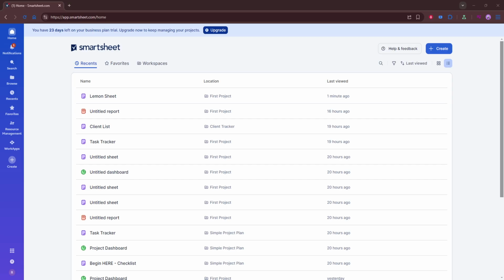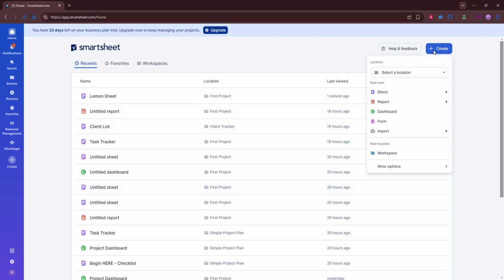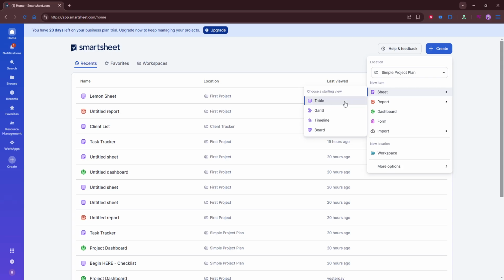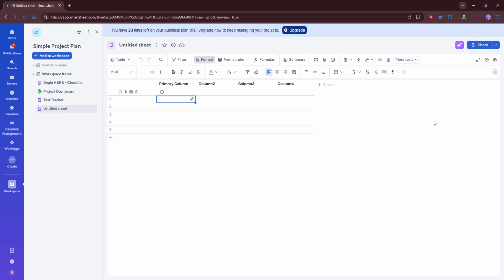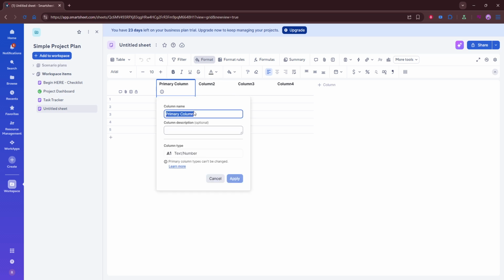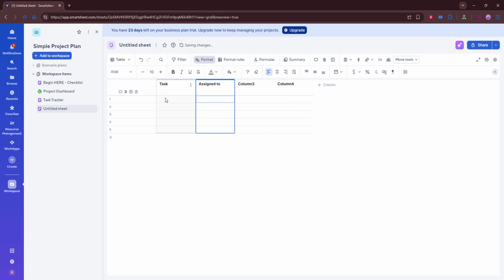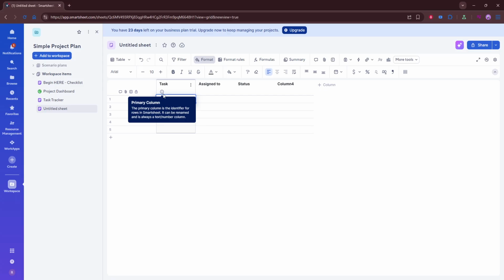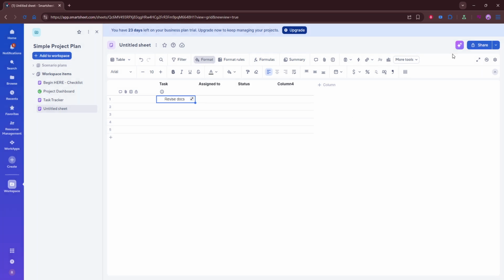How To Make Smartsheet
In today's video we cover How To Make Smartsheet